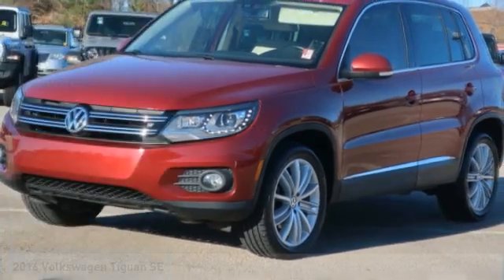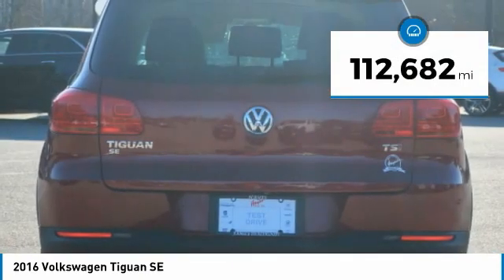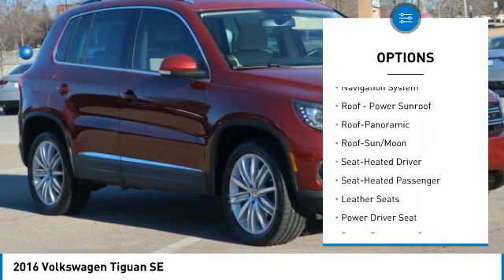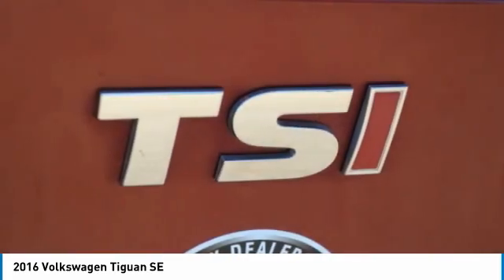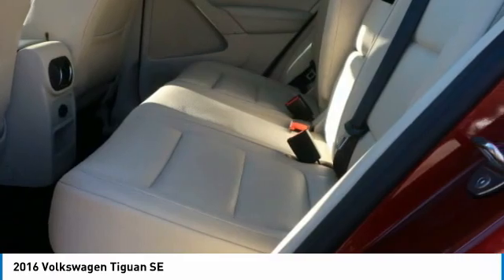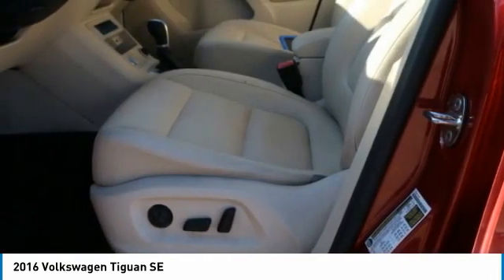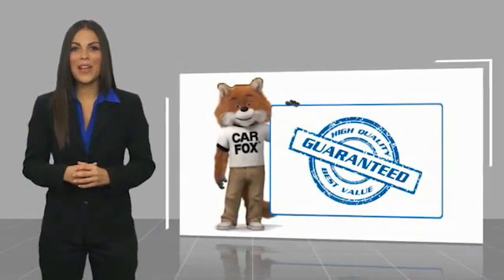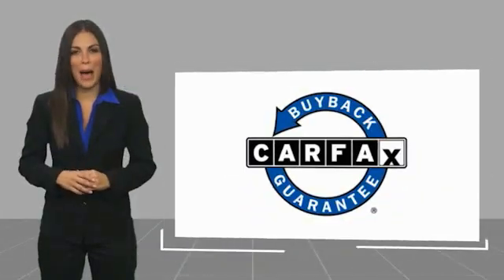2016 Volkswagen Tiguan Gainesville GA G242001B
2016 Volkswagen Tiguan SE

Must print ad and present ad at time of sale to receive quoted price.brbrExterior Parking Camera Rear, Heated door mirrors, Heated Front Bucket Seats, Navigation System, Remote keyless entry, Steering wheel mounted audio controls, Traction control.brbrbrFor over 41 years our motto has been welcome to the family Call today for an appointment.